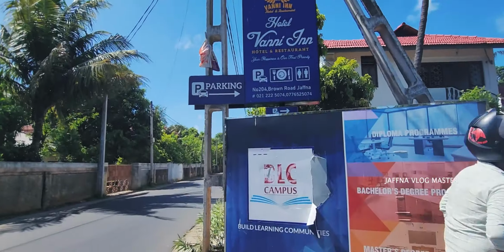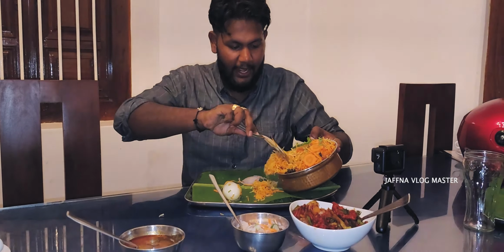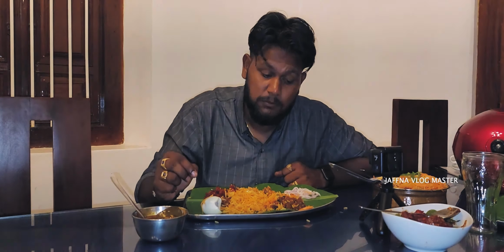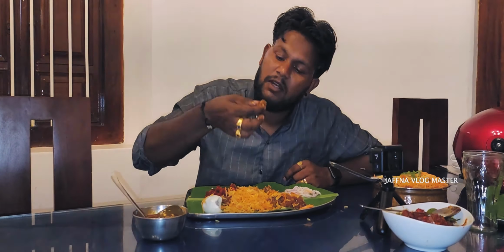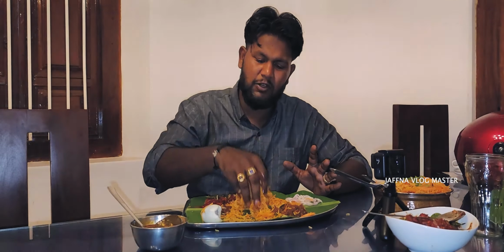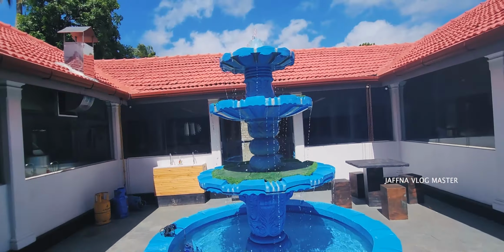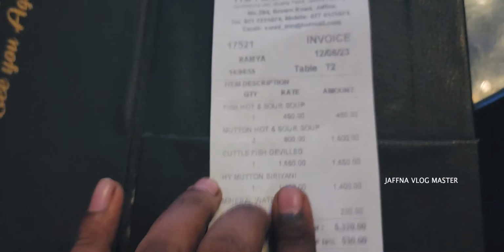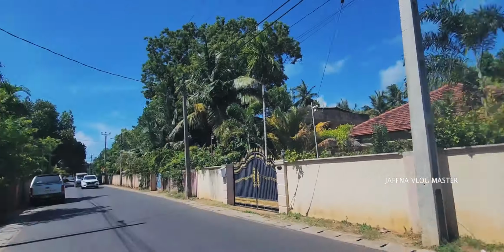why its only me? The new Briyani food fest for $5000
✅️ Bit of this channel, welcome to the new generation of Tamil and English combined vlog.
Sure you will be enjoying the real fact of the travel experience as well as the Vlogging idea you will never ever forget.
As of the channels initiated, we always welcome our each and new subscriber  to enjoy the video playlist at any time that will available for you once you are in the channel | Jaffna_Vlog_Master.

  We obliviously wanted to show off the dark and the bright side of Youtubers in a good manner.

This way we can have a great interconnections with the generous people like you are watching now.

  Within certain months we wanted to upgraded to a new version of vlogging and  show off pride it could bring out.

This is the teamwork that me and you can achieve if we collaborate.

Famous Restaurant Tour guide

Link to Travel

📍Canada to India

Pearson Airport | Toronto | Canada

HEATHROW AIRPORT LONDON

Duty free Video in London Airport

Sri Lanka Airline

Sri lanka & india Duty free

India  Flight

Visit to Hotel video